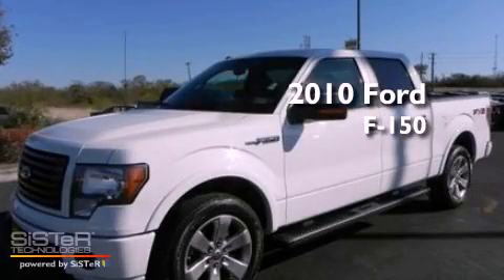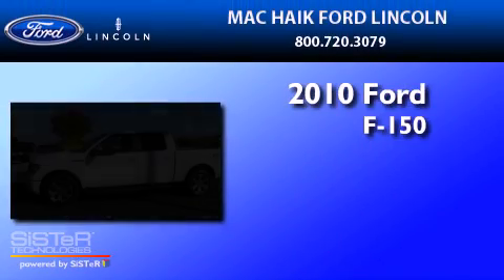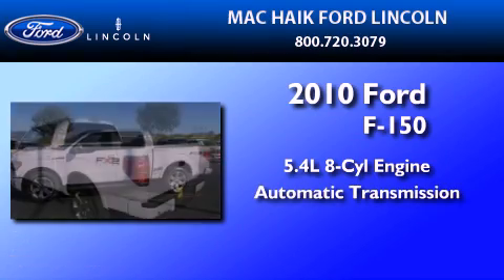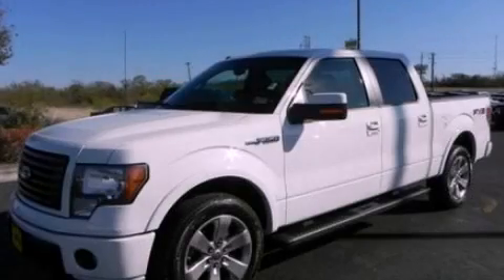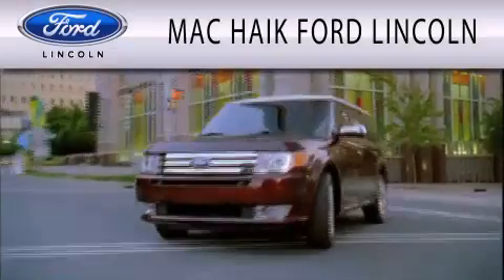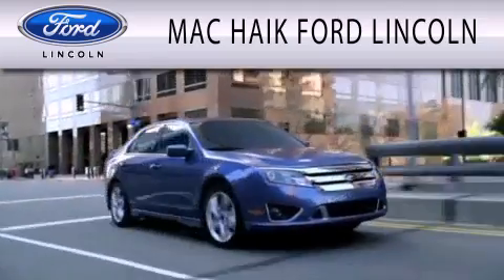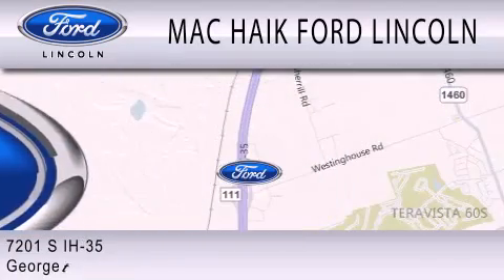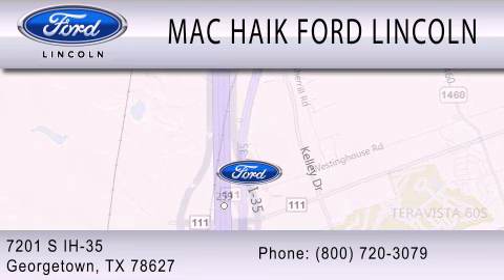2010 FORD F-150 Georgetown TX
Year : 2010
 Make : FORD
 Model : F-150
 Engine : 5.4L V8
 Trans . : AUTO

 Miles : 21,690

 Stock : B10002